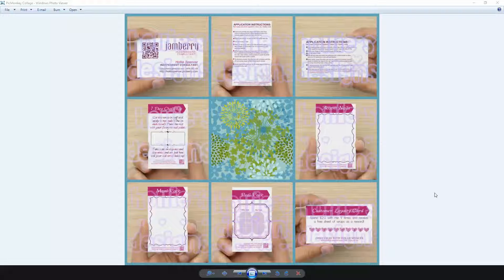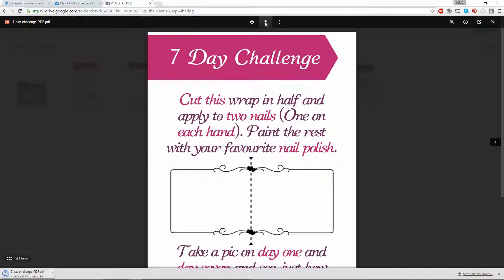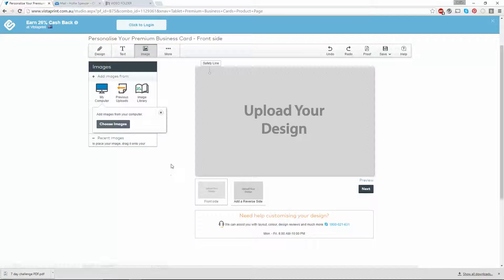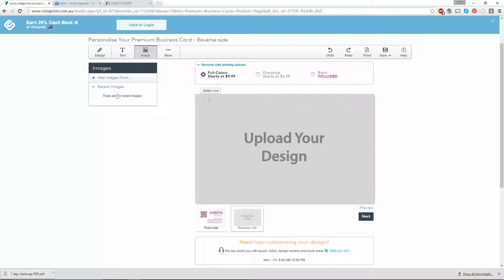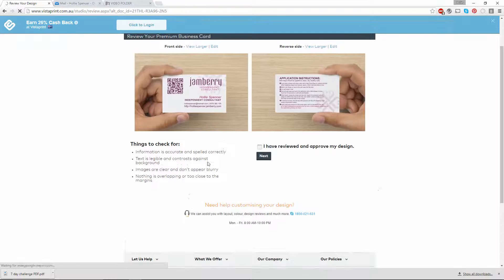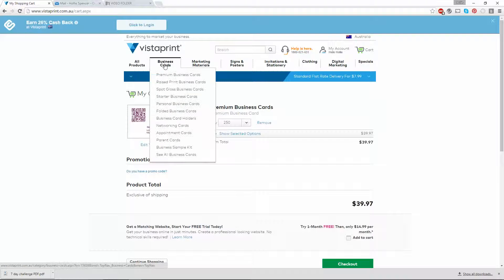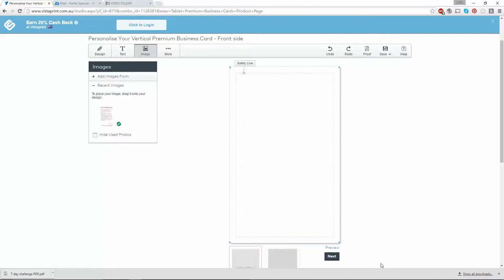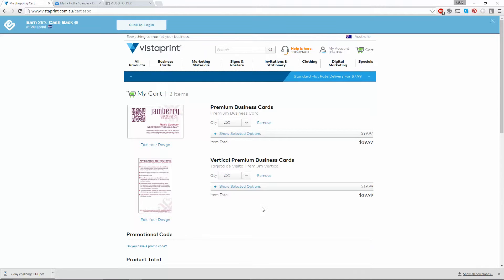HOLLIE'S DESIGNS: How to upload them to Vistaprint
**Please be aware that there have been some changes since I uploaded this video:
*JPEG  files are no longer sent with orders so you will only need to download the PDFs

*I believe that the correct business card option is now called 'Standard' business cards but I will check on this!

This is a video to show you how to locate your finished designs, save the images and upload them to Vistaprint without needing to worry about positioning them in the centre of the card. If you have any questions please let me know :)